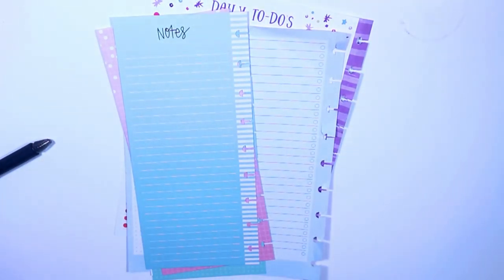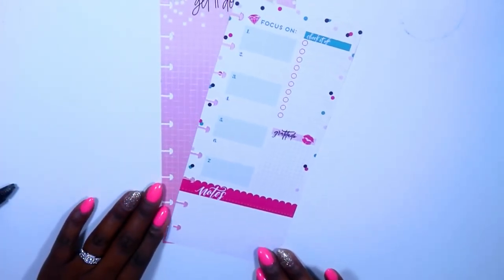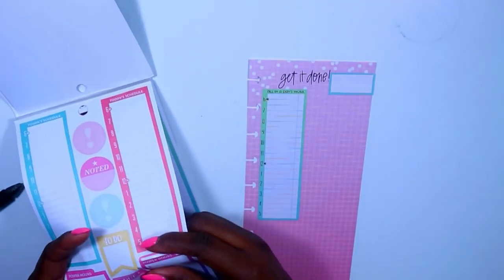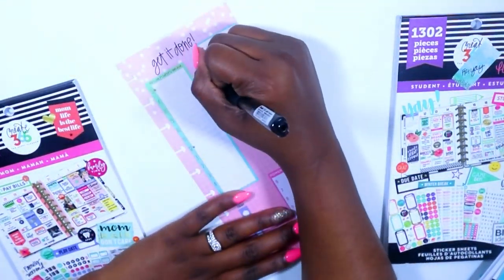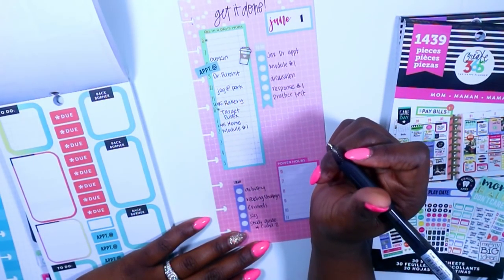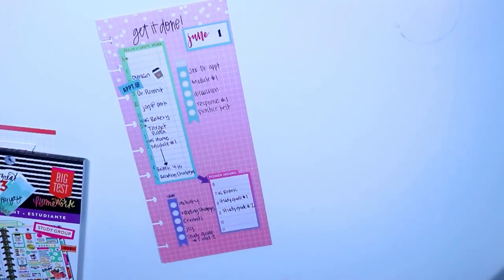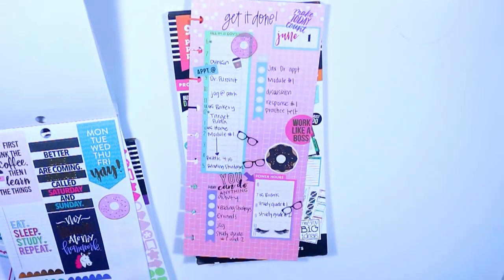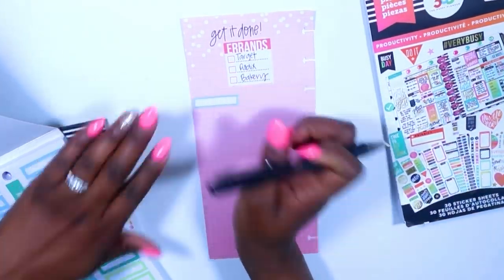Super Busy? Use Half Sheets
Hi guys!!! Today's video is how to use half sheets to plan for a super busy day. Looking forward to hearing from you. Plan a classy and sassy life.